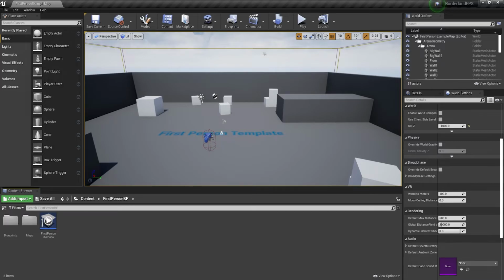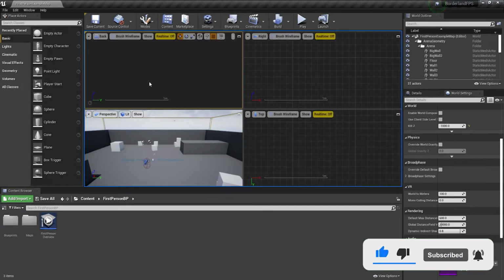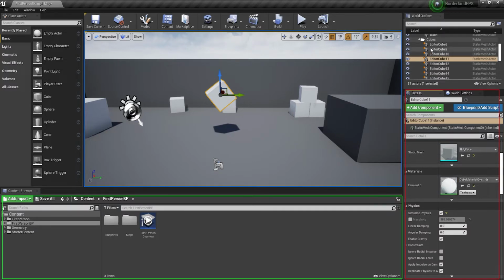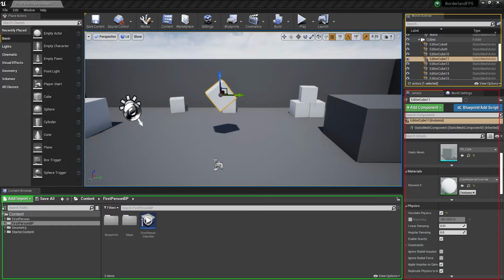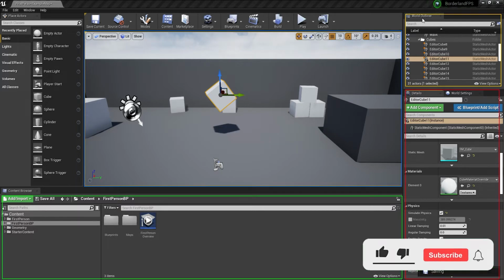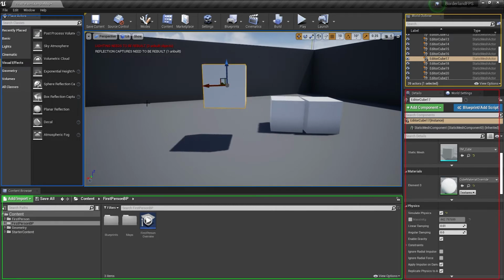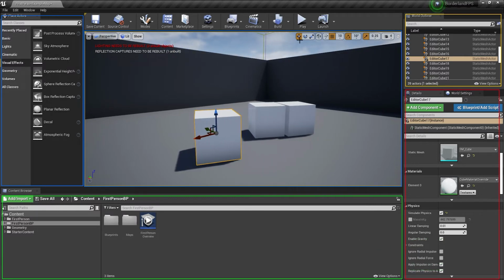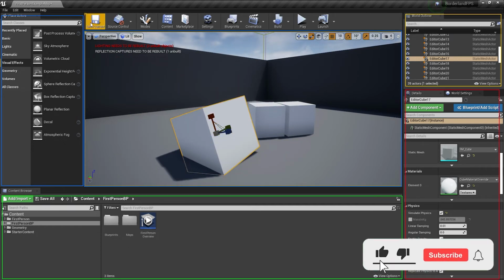Unreal Engine Create borderland style FPS for Beginner | UE 4 Basic UI Tour | Part 3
Welcome to the Part 3 of Borderland Style Fps
In this Lesson we will se basic interface of Unreal Engine 4
In this series we will borderland style game in unreal engine